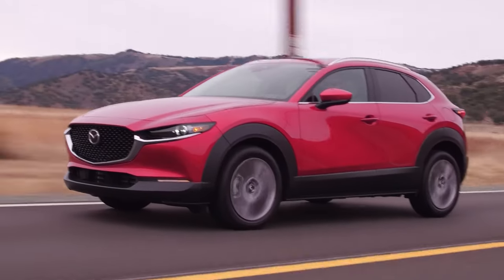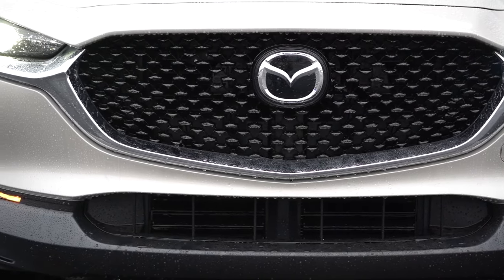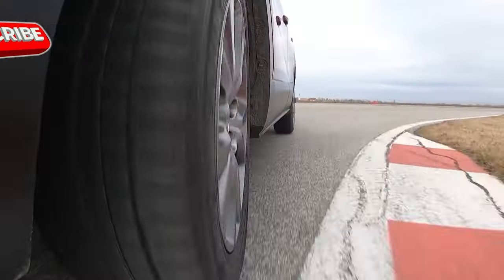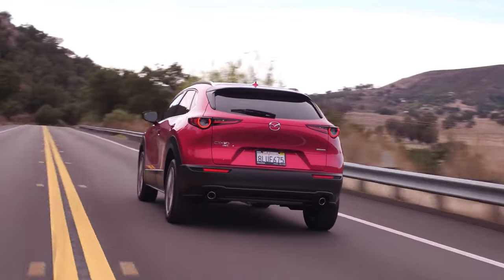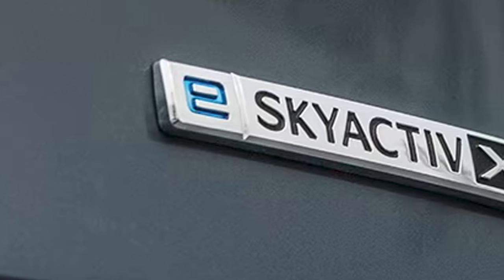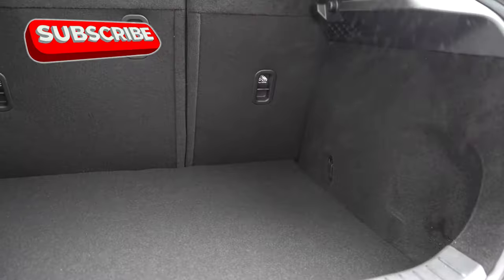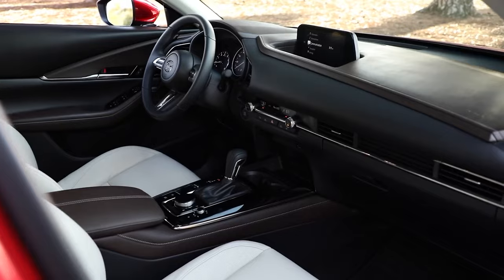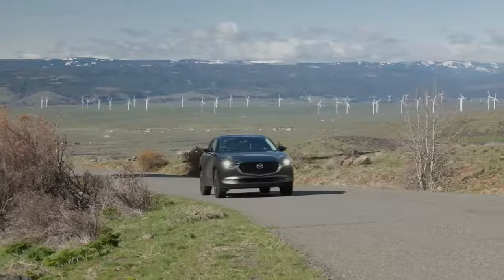2025 Mazda CX-30 Changes: Next-Level Performance and Features Worth the Wait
NEW LOGO - NEW CX-30!
Mazda recently updated the design of its emblem. Now it's time for significant changes that will enhance the driving experience.

A hybrid engine finally debuts in the US for the 2025 Mazda CX-30. The subcompact crossover is joining the excusive club of vehicles that can return 40+ mpg.

If you are looking for the most efficient crossovers with the highest gas mileage, here are the 10 best buys

Chapters
00:00 Intro
00:50 Why we love CX-30 performance?
01:48 2025 Mazda CX-30 hybrid USA
02:22 Redesign and interior tweaks
03:10 2025 CX-30 might cost less